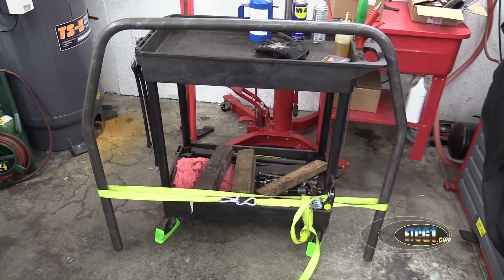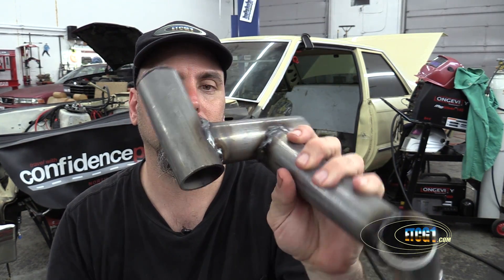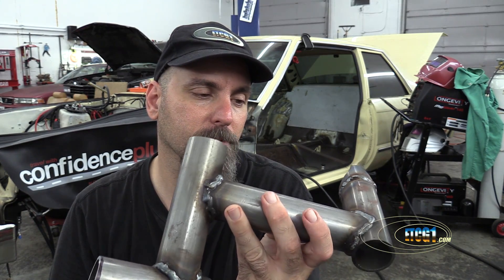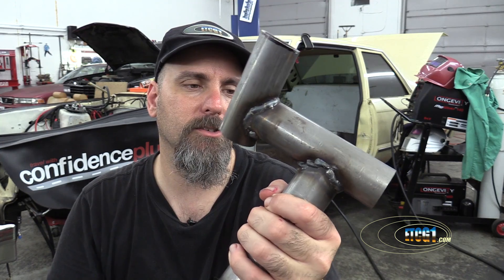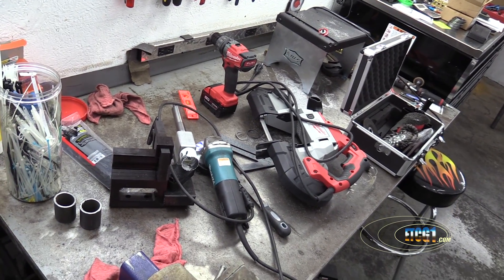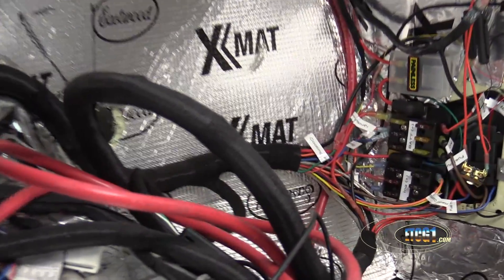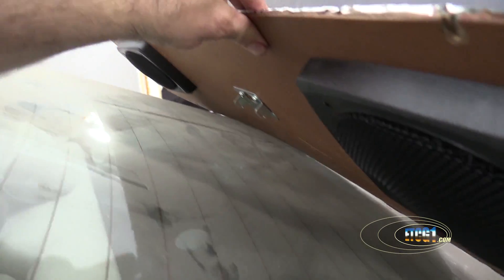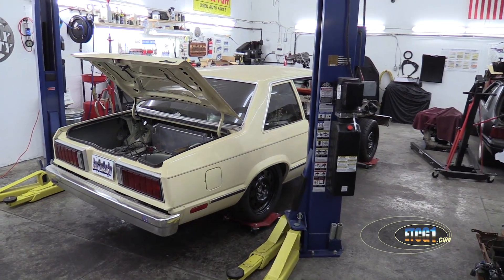Losing Motivation With Project Vehicles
I seem to be losing motivation with a lot of things lately, even the Fairmont.

I’m not giving up, in fact, I’m bringing in outside help to wrap things up, but I wonder if some of you out there have experienced the same thing I have here, a lack of motivation to finish your project vehicle.

I think when you spend so much time doing something like a project car, I believe it’s only natural that you’d get a bit burned out by it.

Stay Dirty

ETCG1